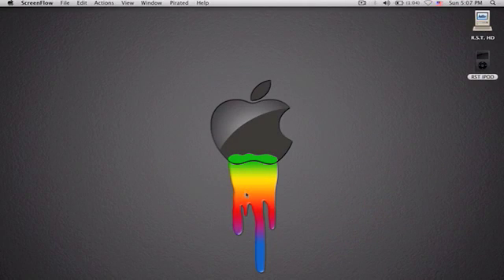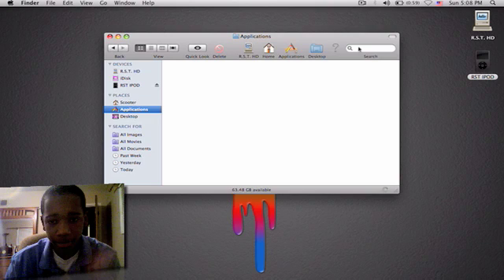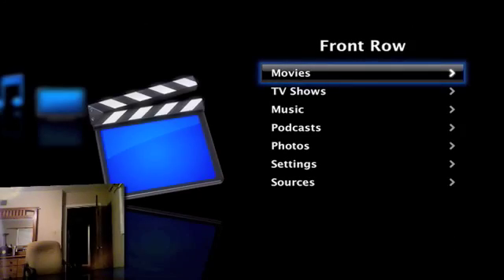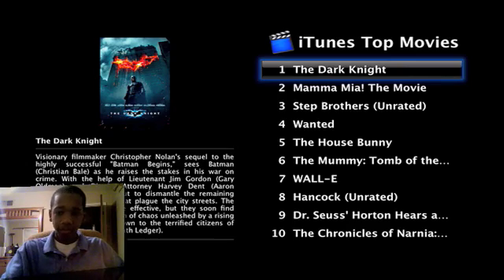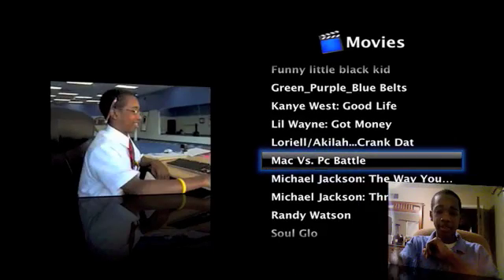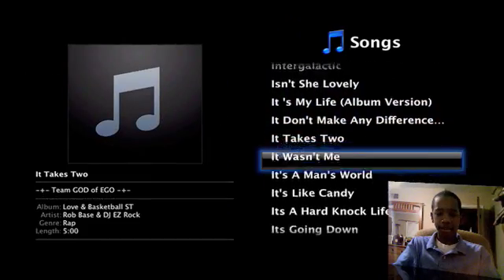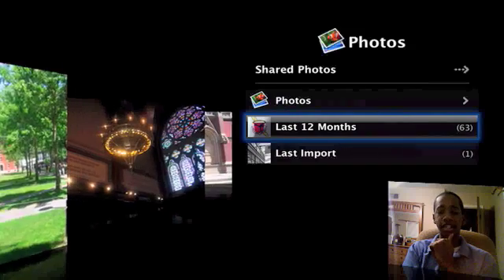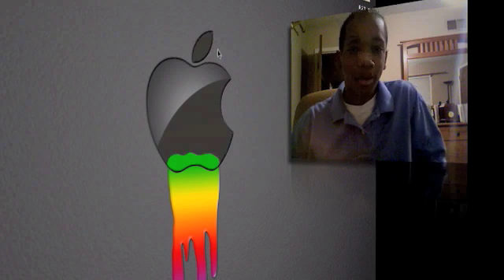Front Row Tutorial (Get your Popcorn Ready)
Hey Guys, check out this BUILT-IN APPLICATION called
Front Row!!!